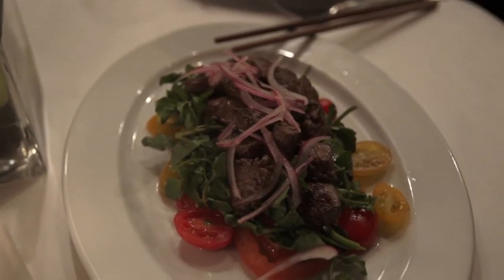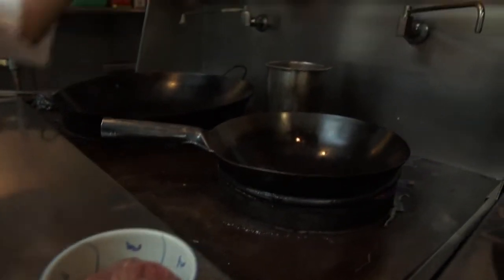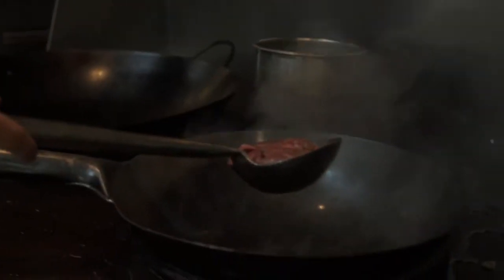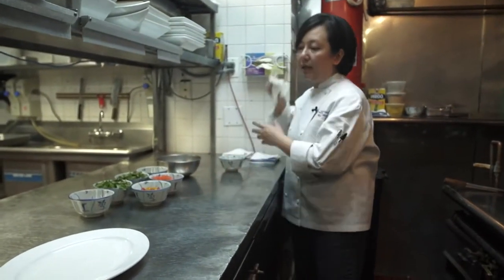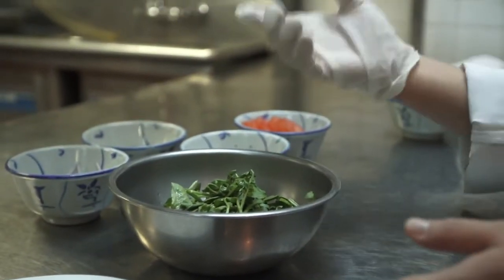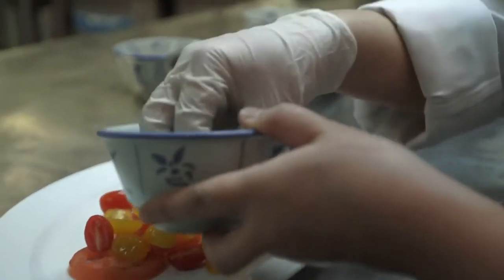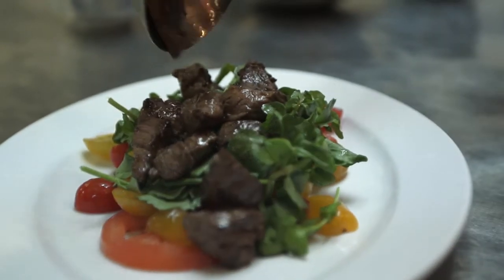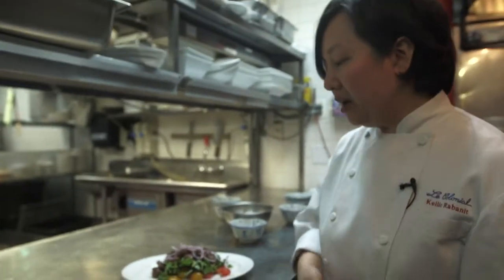Recipe: Vietnamese Shaking Beef (Bo Luc Lac)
Chef Kellie Nguyen-Rabanit of Le Colonial NYC takes us behind the scenes and prepares her legendary Bo Luc Lac!

Check us out on Facebook for more cooking tips and restaurant deals!